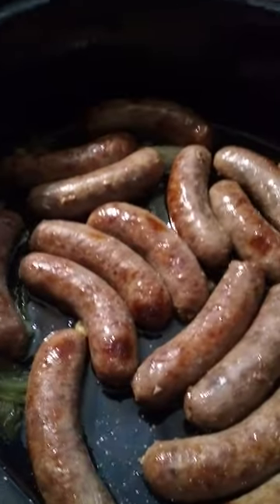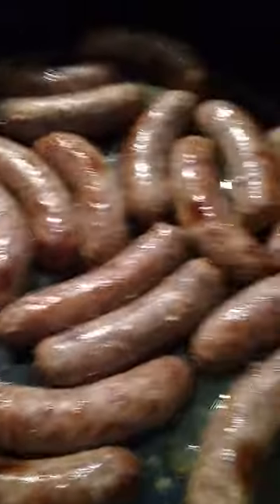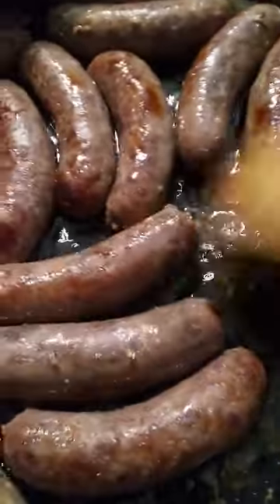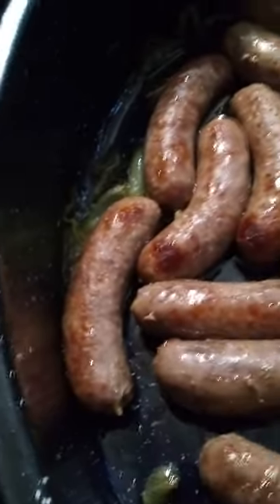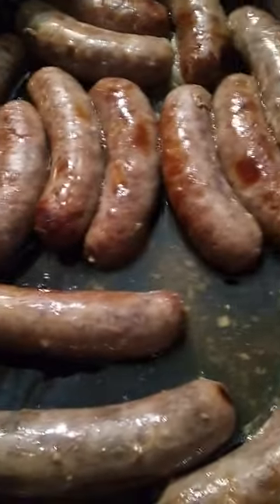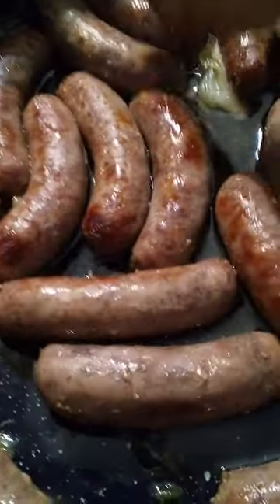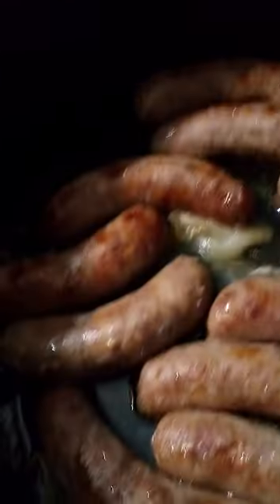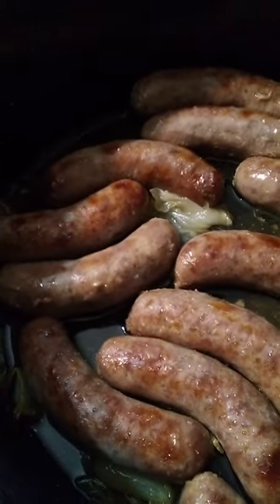P1 Bratwurst Oven Cooked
Bratwurst put in an oiled pan with onion slices and cook in the oven in a covered pan at 350 F for 45 minutes. Then I will uncover and put it back in the oven to get browner. I am serving a tomato cilantro and mint salad too.
My company is Jibsea Rayne if you would like to support my efforts through PayPal, here is the link, thank you!
Join Robinhood with my link and we'll both get a free stock.
"Better to die on your feet than live on your knees" the Mexican revolutionary leader Emiliano Zapata (1879–1919), from the Oxford Reference
❤Augustine of Hippo — 'The truth is like a lion; you don't have to defend it. Let it loose; it will defend itself.'❤
This video and audio are prohibited for any republication or reproduction and all rights are reserved.
ALL COPYRIGHTS OBSERVED: This channel recognizes that full rights to this and/or other online sources providing free information on public forums such as/including YouTube. This information on this channel is being shared for educational and enlightenment purposes only and is not, in any way, being used for commercial gain.